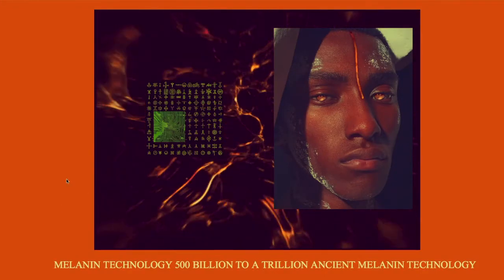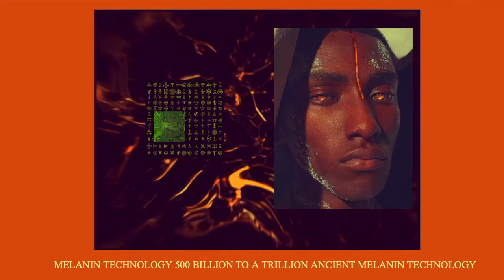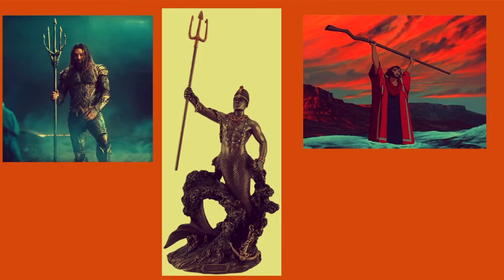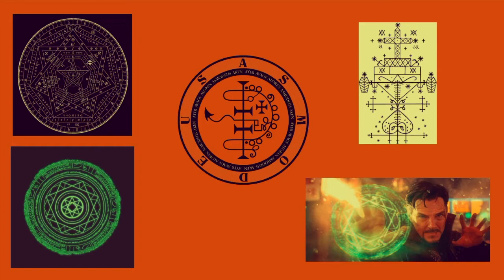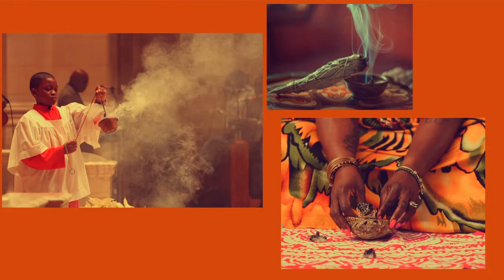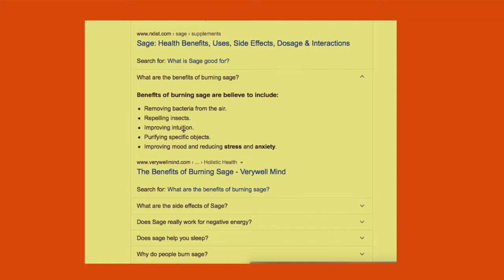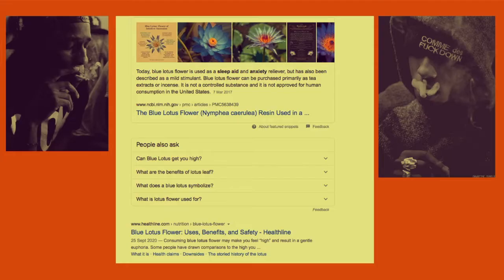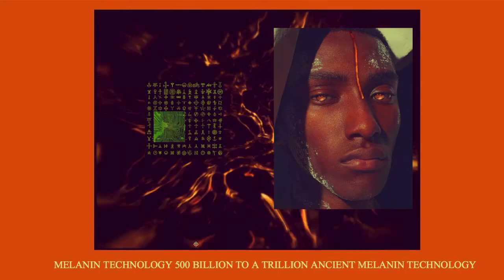ACCESS 500 BILLION TO 1 TRILLION YEARS ADVANCE ANCIENT BRAIN TECHNOLOGY - BLACK PEOPLE ARE GODS DNA